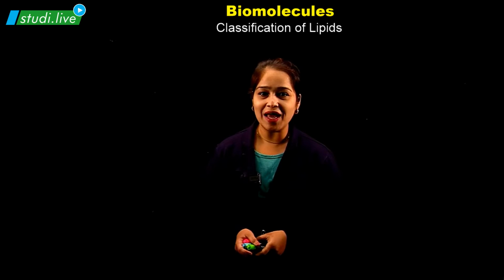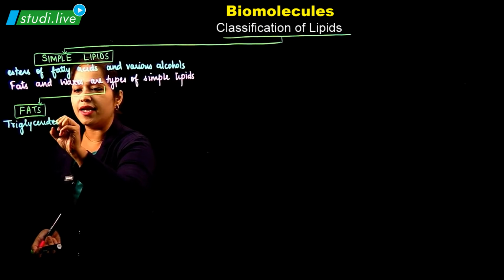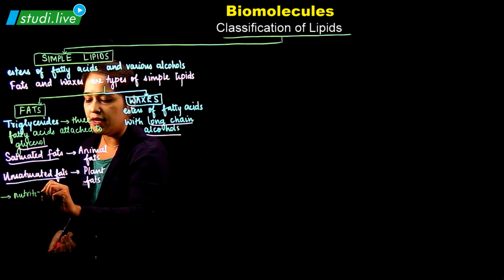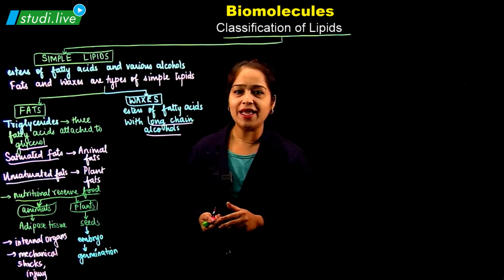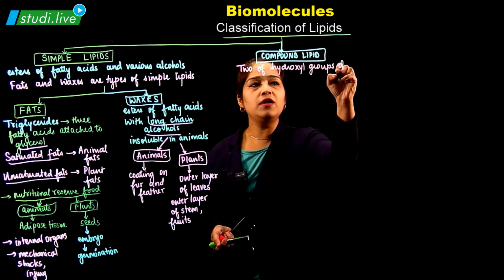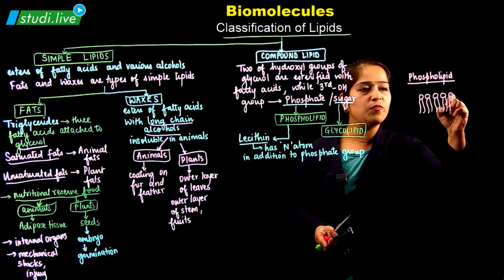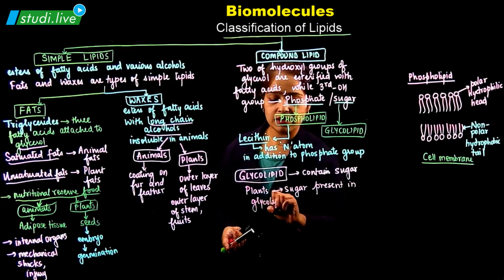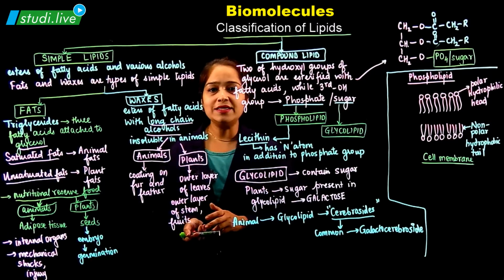Biomolecules || Classification of Lipids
💥Limited Offer💥

👉 SWOT Analysis
👉 Gamified Learning
📢Sounds Amazing?